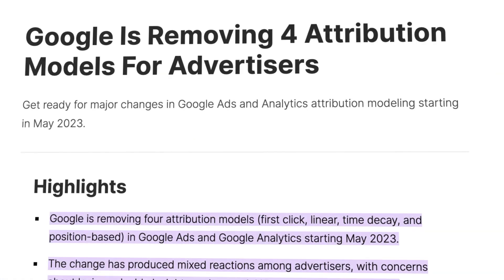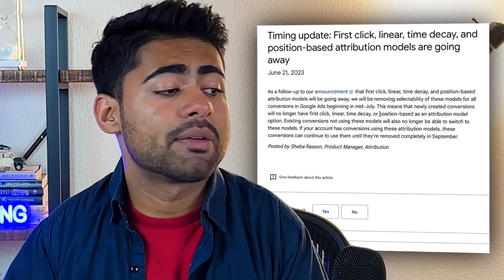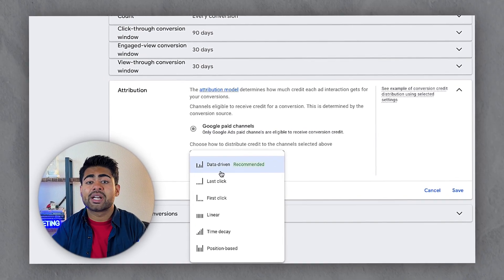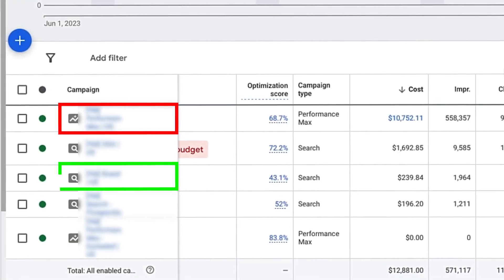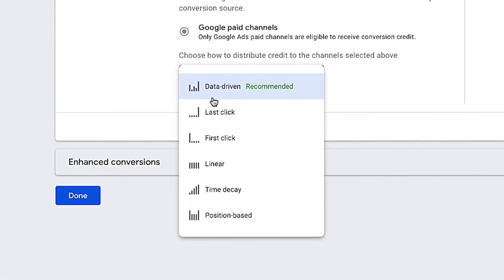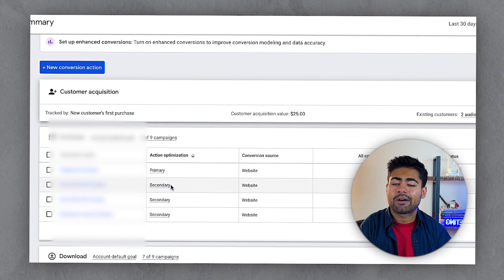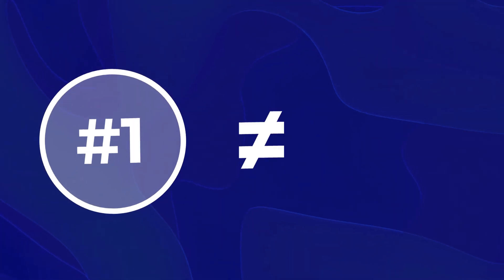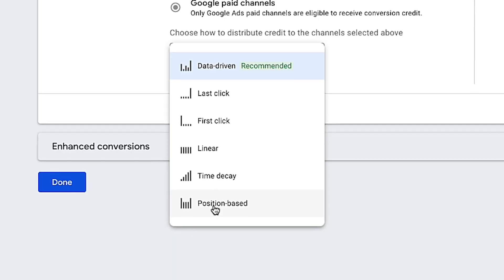MASSIVE Changes To Google Ads Conversion Tracking!